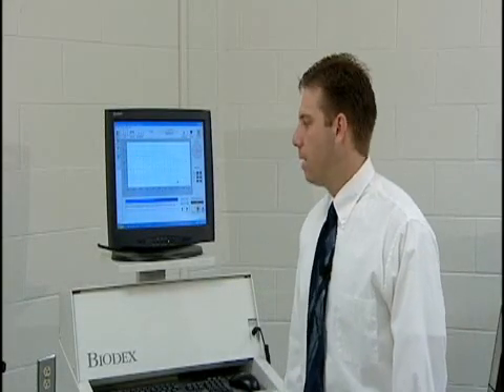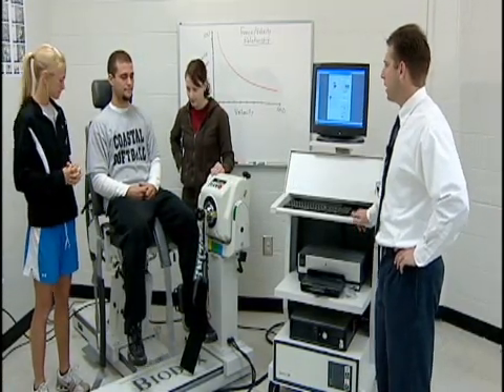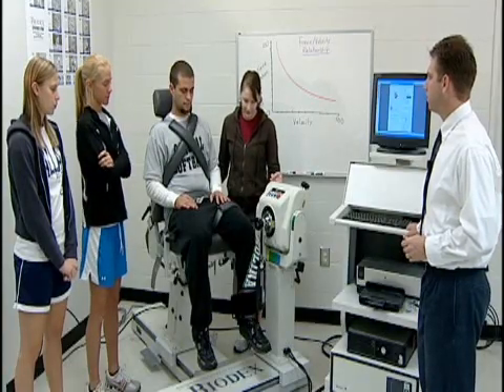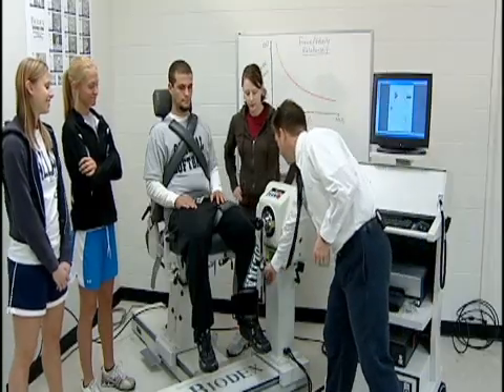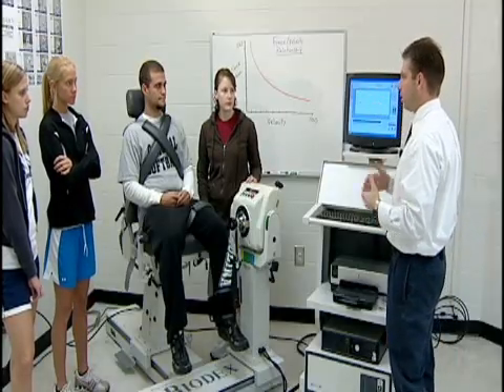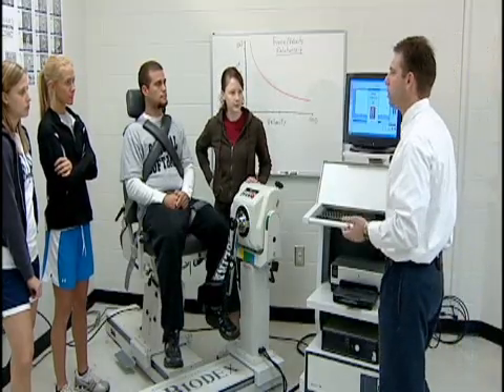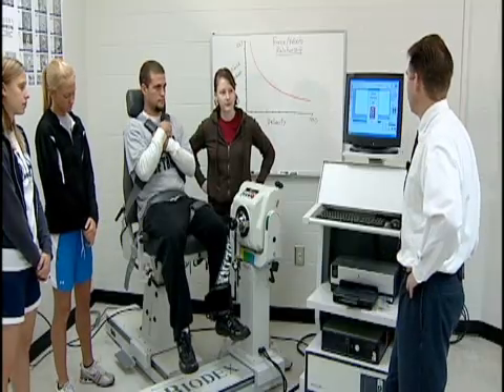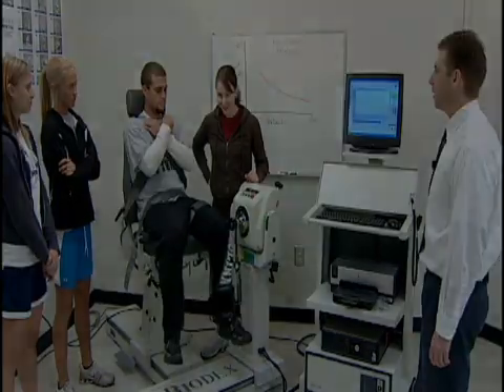Exercise and Sport Science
Students demonstrate isokinetic muscle testing using the Biodex system.